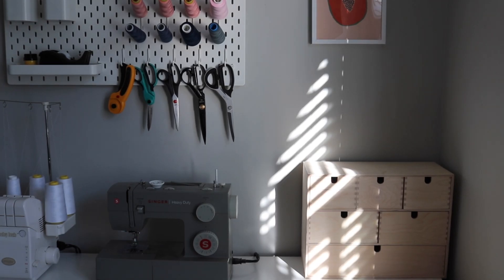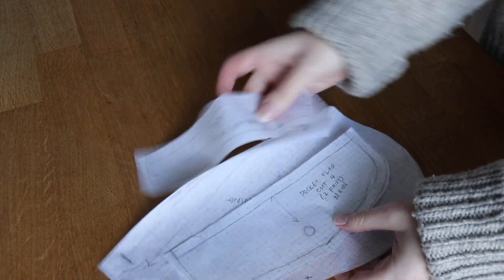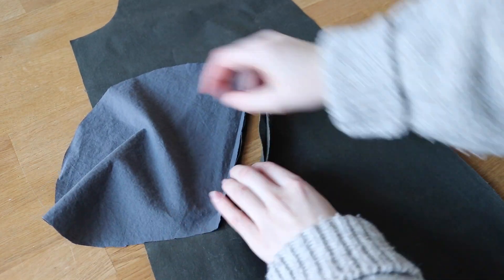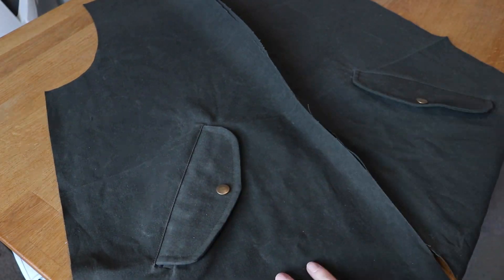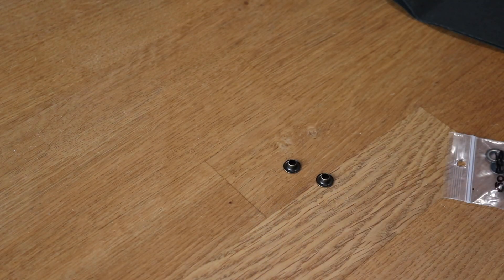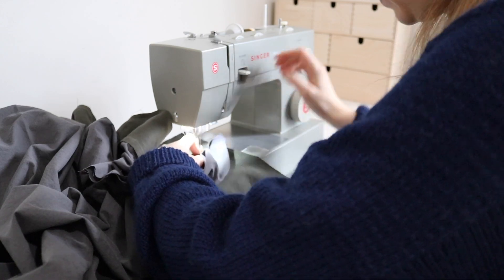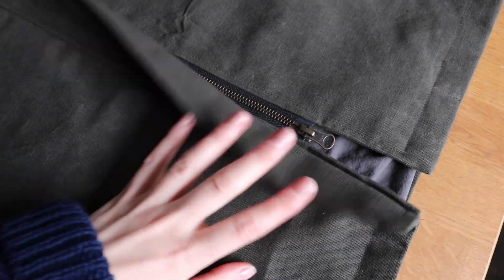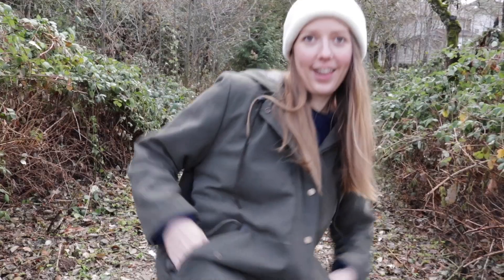SEWING A RAIN COAT | I Am Jacques Pattern Review & Sewalong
Hi everyone, in this video I’m sharing a sew along and review of the I AM JACQUES rain coat pattern. I hope you enjoy!

Size made: 44 (size range for this pattern is 34 to 52)
Adjustments: Added self-drafted welt pockets instead of patch pockets

// SUPPLIES //

// MENTIONS //

// LEARN TO SEW WITH ME //

- My sewing machine is the Singer Heavy Duty 4452
- My serger is a BabyLock Imagine.
- My scissors

// MY MEASUREMENTS //

// FOLLOW ME //

// TIME STAMPS //

0:00 Pattern & supplies
4:40 Welt Pockets
7:44 Snaps
9:03 Garment body and zipper
10:44 Sleeves
11:52 Hood
13:03 Sewing the lining to the garment
16:53 Finishing touches
20:18 Trying on the finished coat